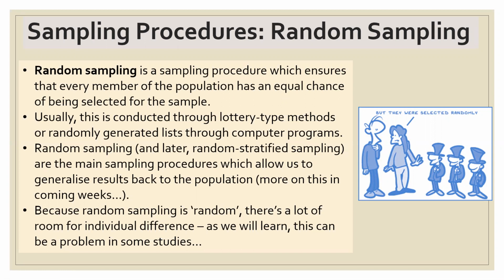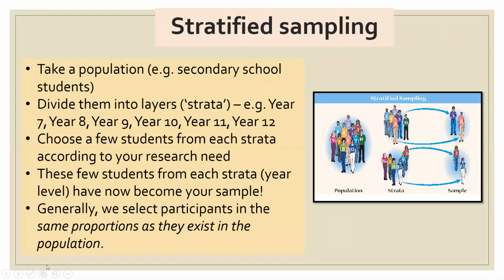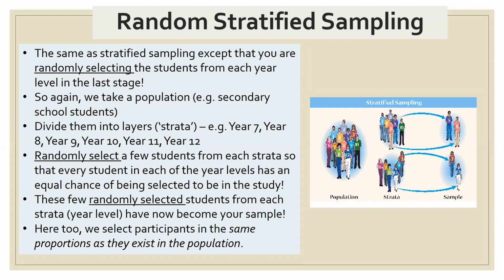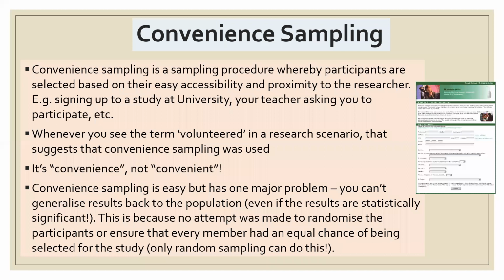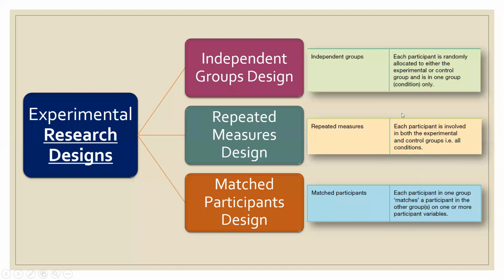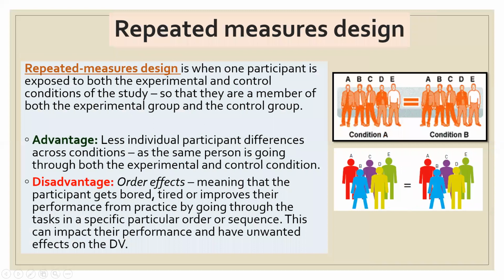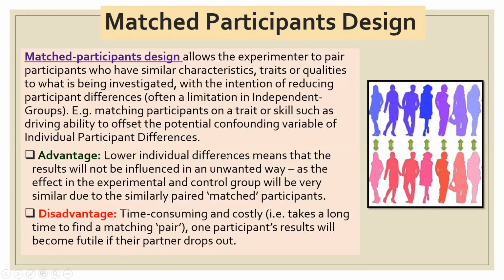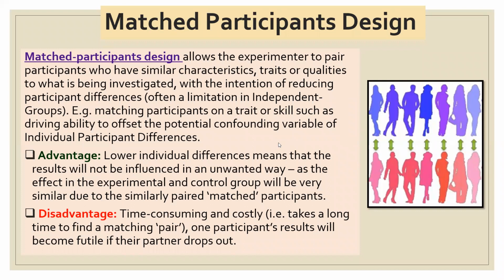Sampling Techniques and Research Designs